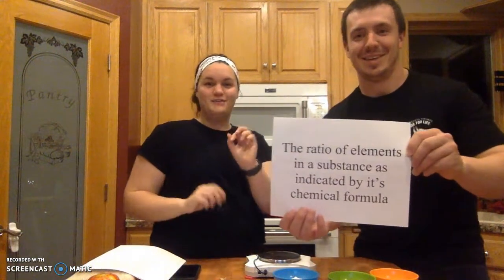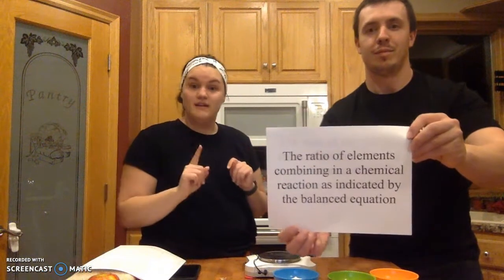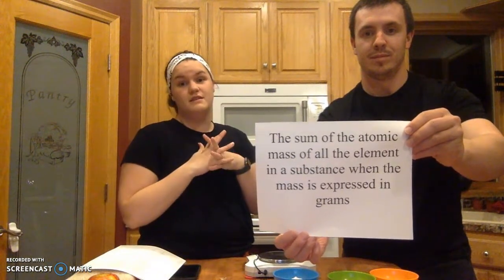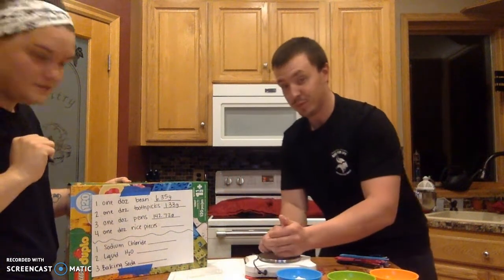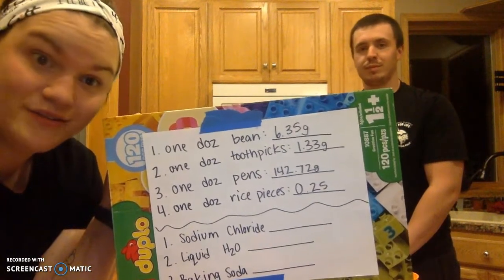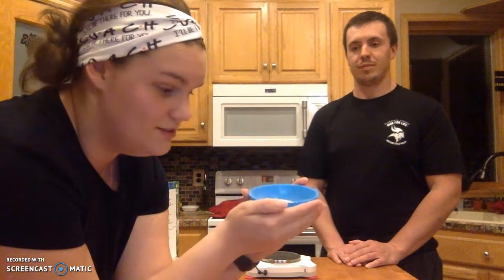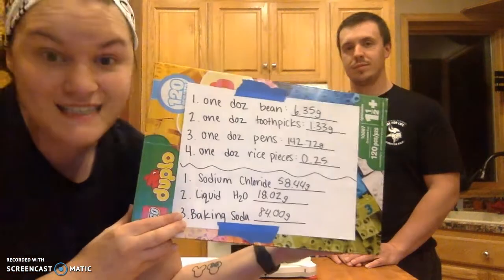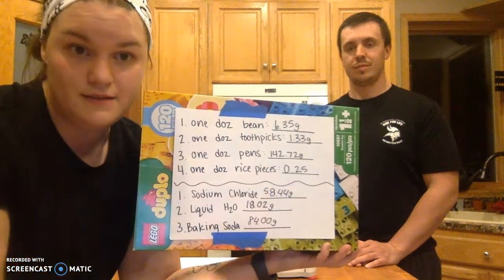Mole vs. Dozen Lab